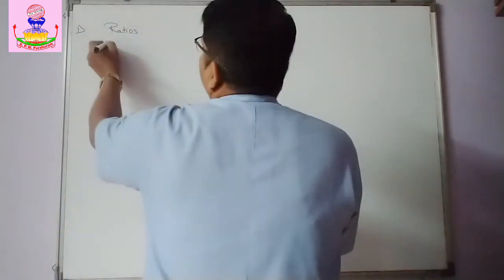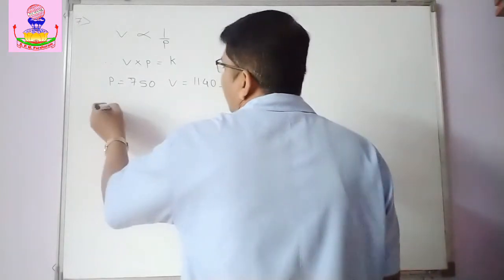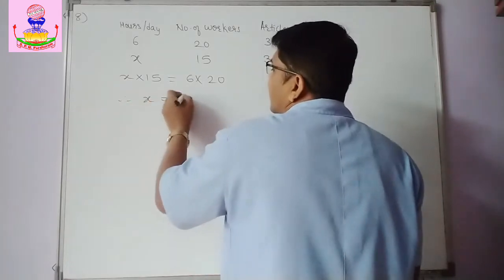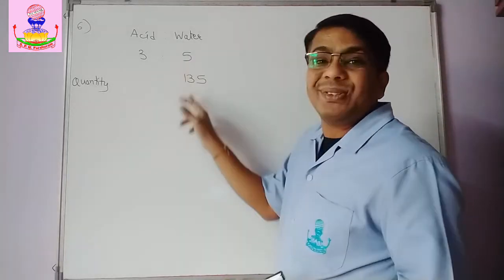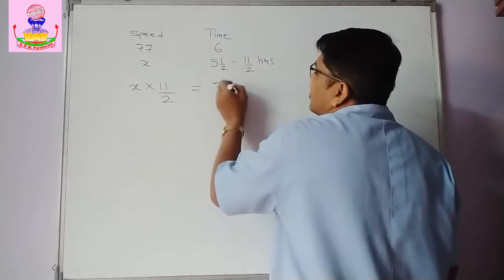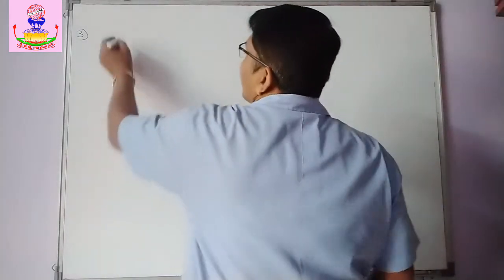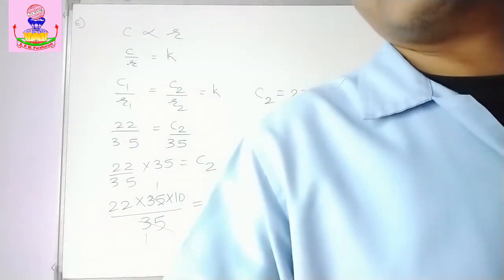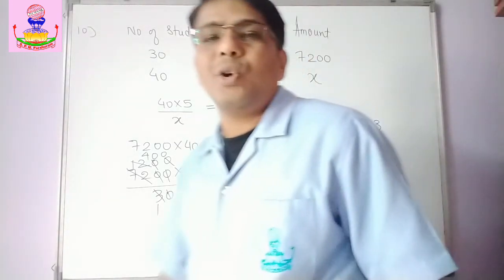11.Ratio, Variation and Proportion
Ex,.11.2, 11.3 and 11.4